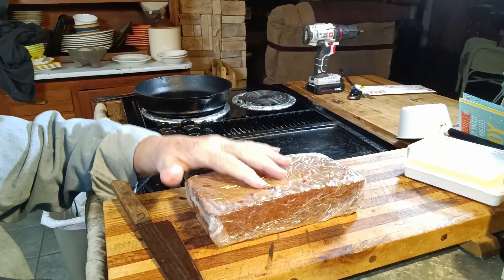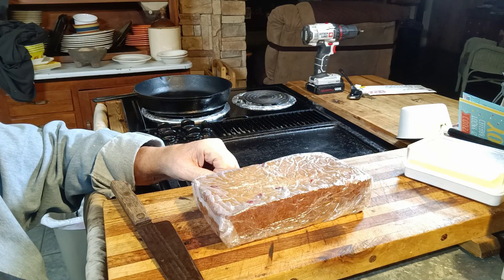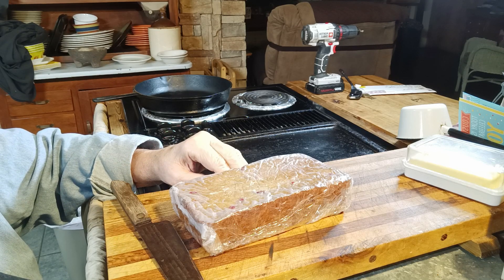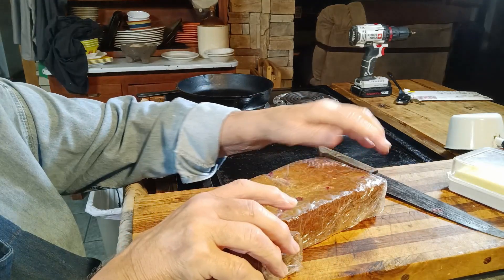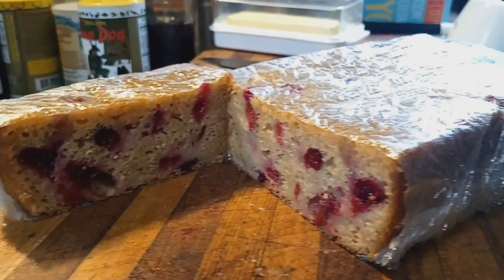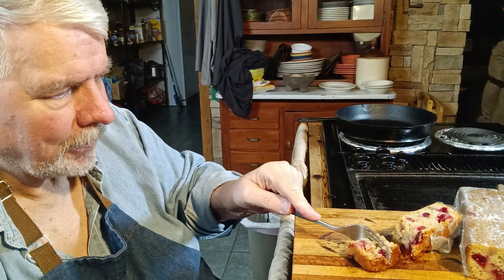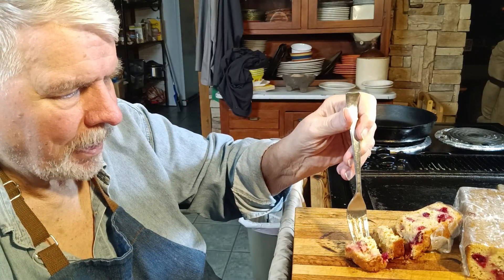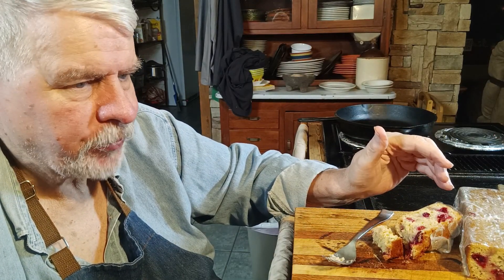Brown sugar cranberry loaf. It's wonderful.